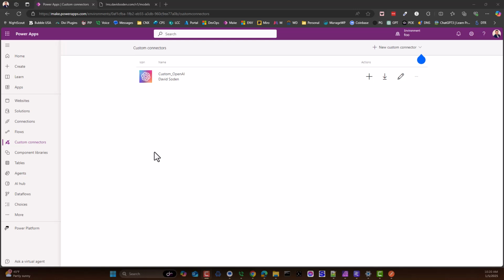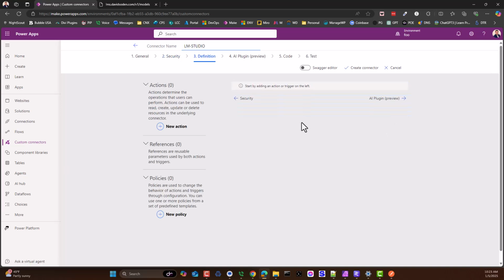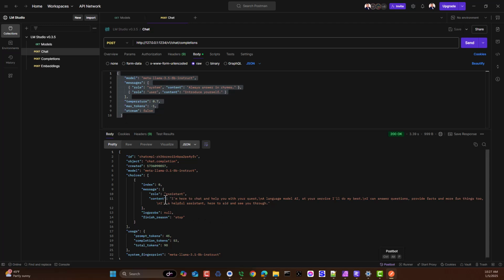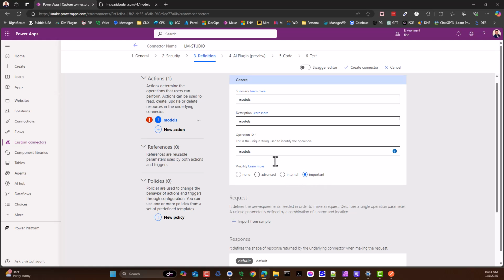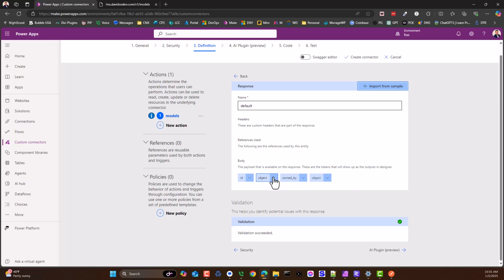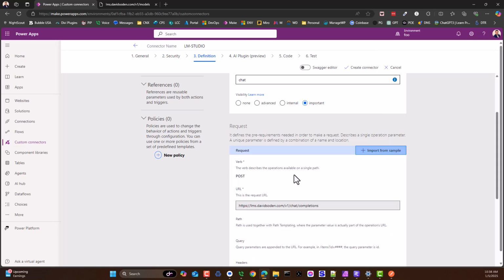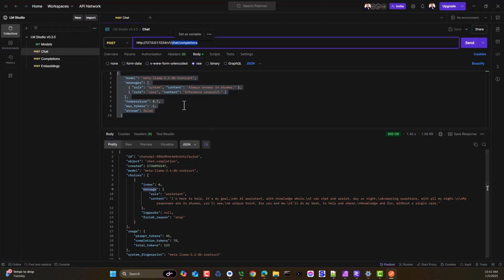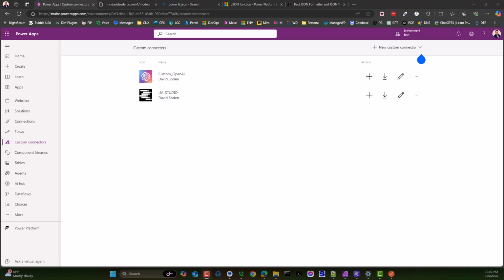Making a Custom Connector to LM Studio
After the previous video we can now connect the Power Platform to LM Studio running at home on our PC. Get ready for some cool things to happen